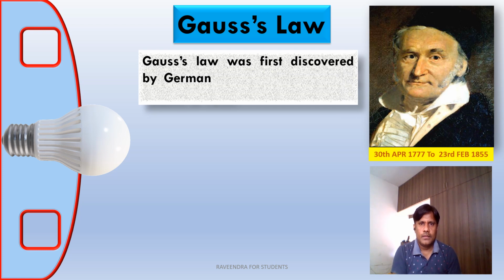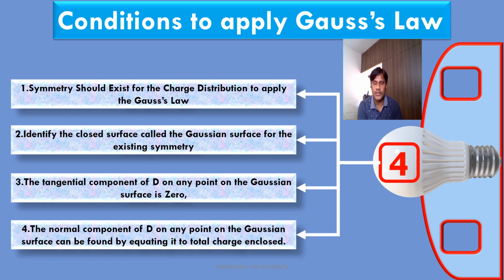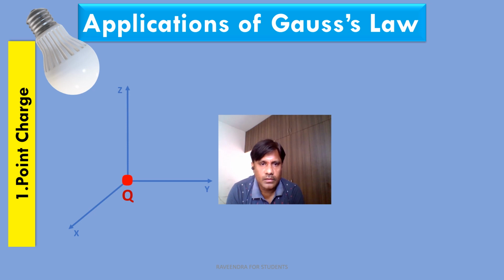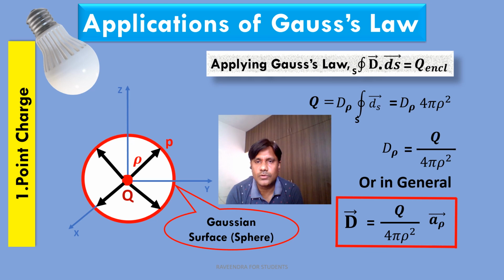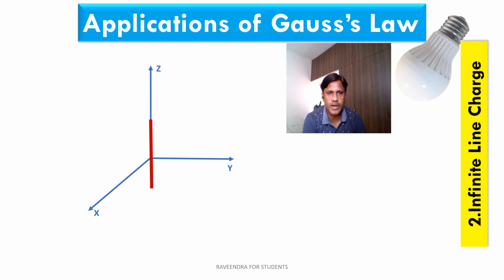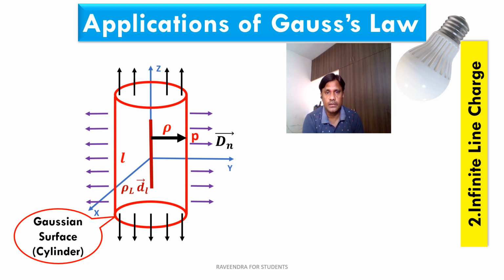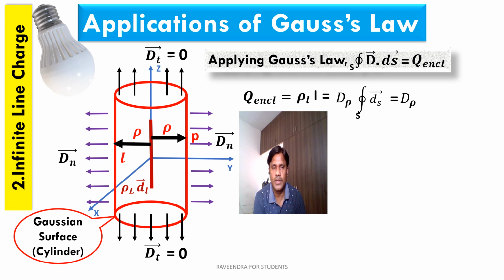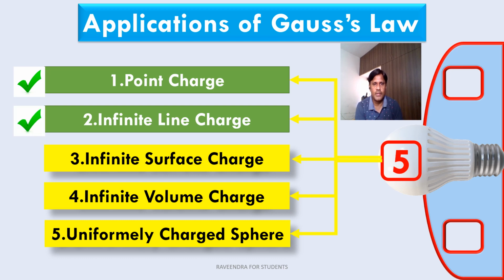Gauss's Law and Its Applications